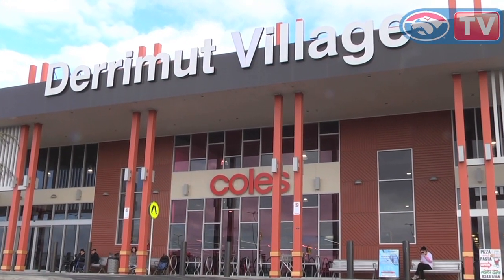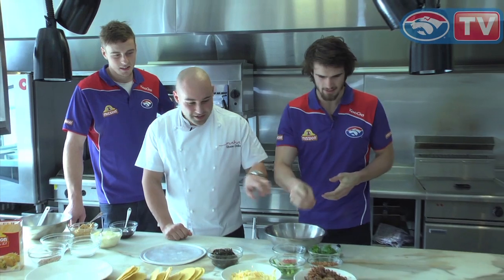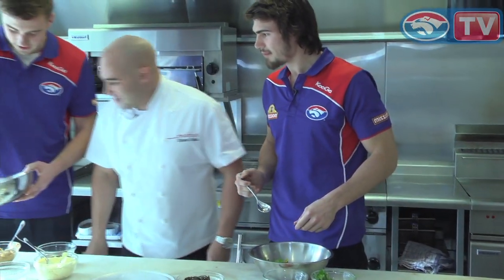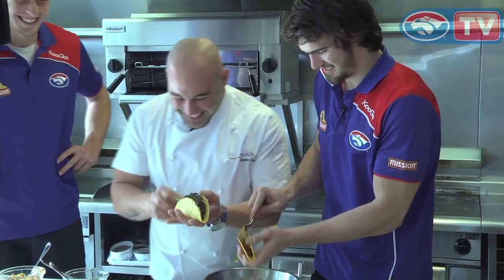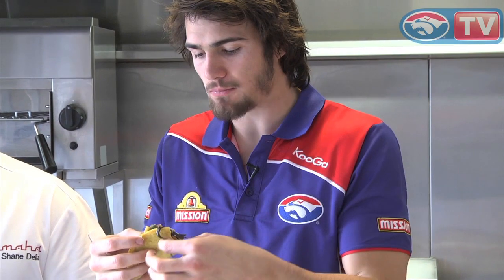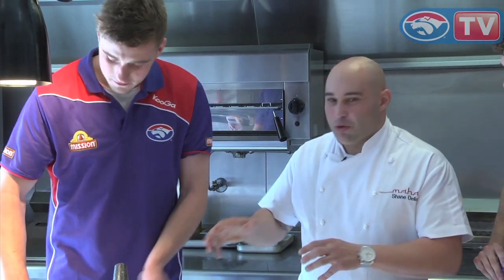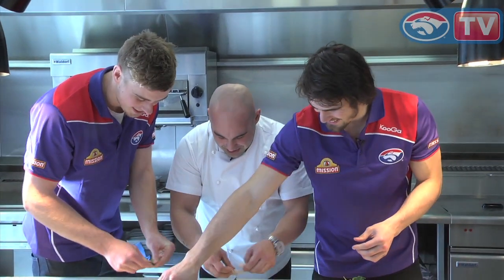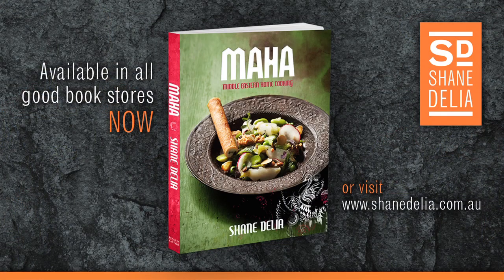BulldogsTV - Shane Delia shows Western Bulldogs Easton Wood & Jordan Roughead Mission recipes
Watch as Head Chef/Owner of Maha and St Katherine's Shane Delia takes Western Bulldogs Jordan Roughead and Easton Wood into his kitchen to cook two quick and simple recipes with Mission Products.